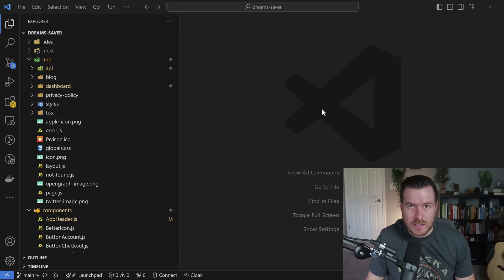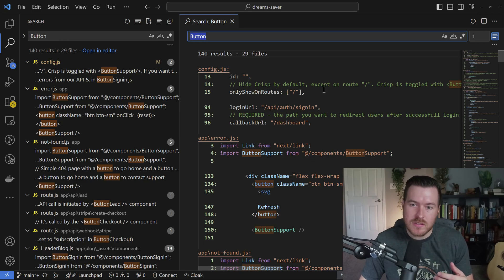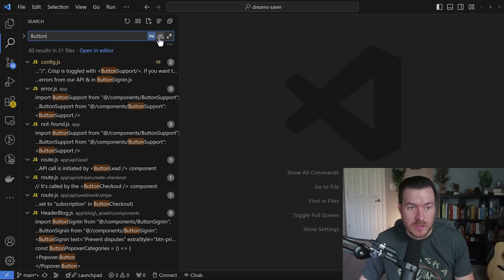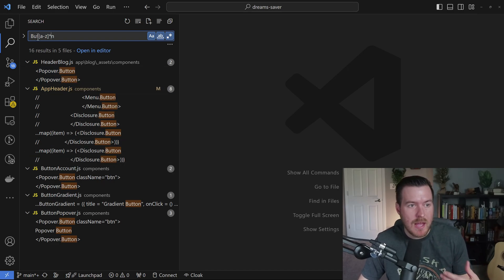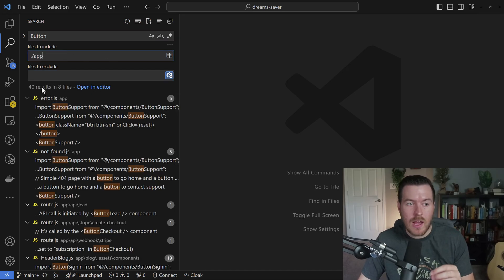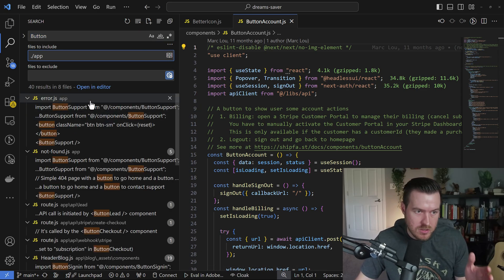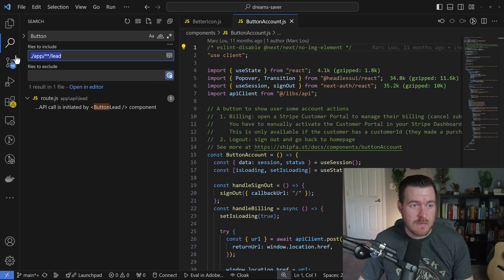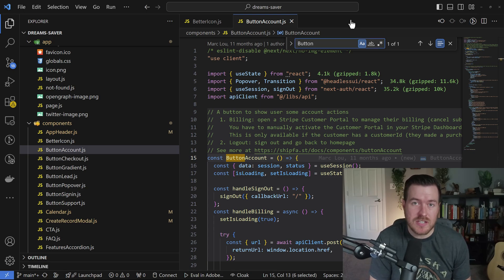How to Search And Find Anything In VSCode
In this Visual Studio Code tutorial, learn how to search for anything. Whether you're searching for files or text inside of files, I go through how to do that within the VSCode editor